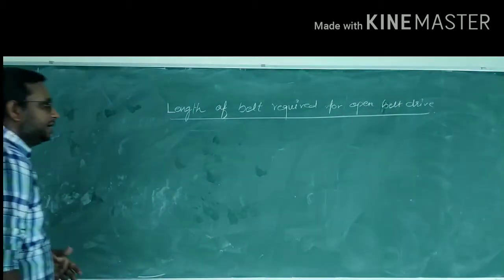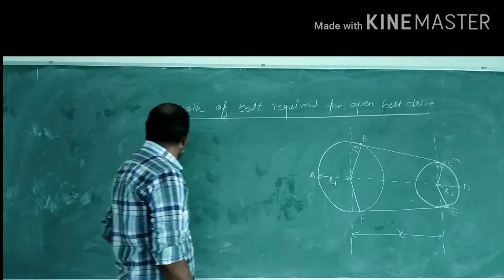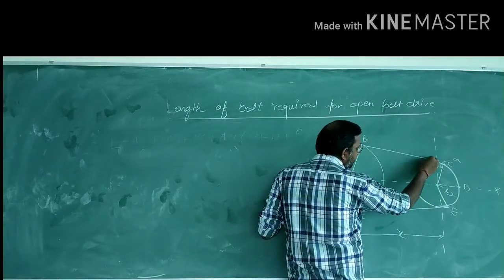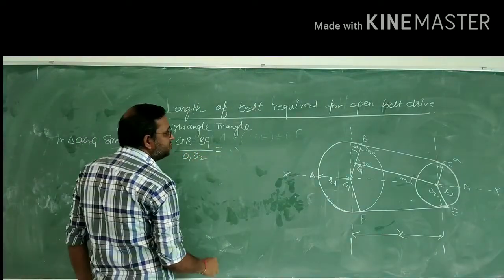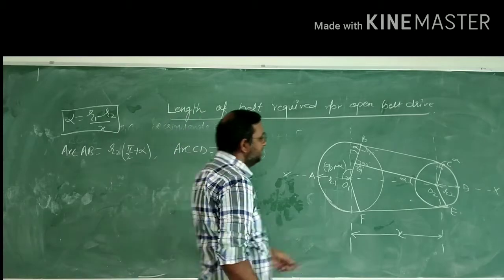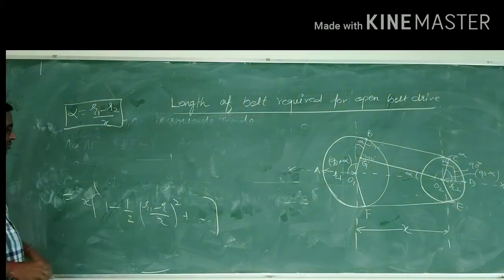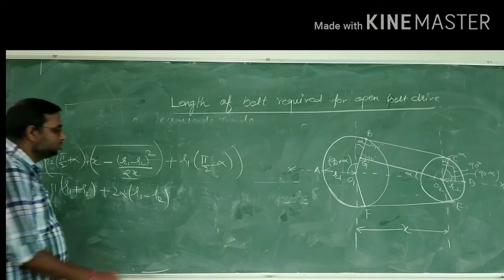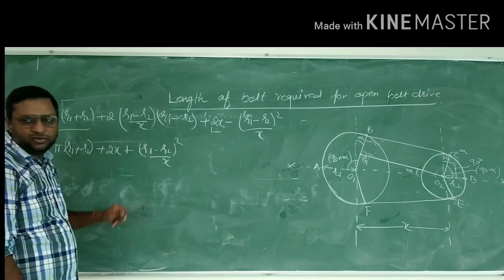length of belt of open belt drive l TOM l